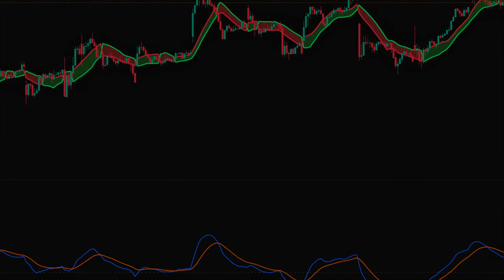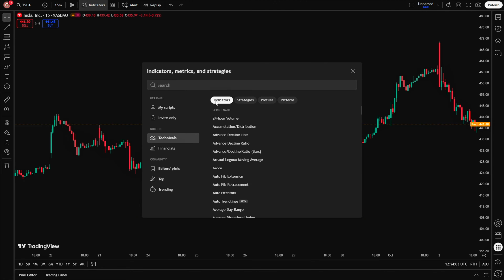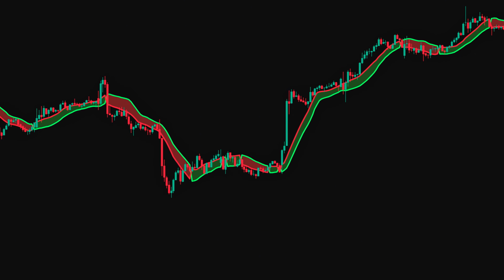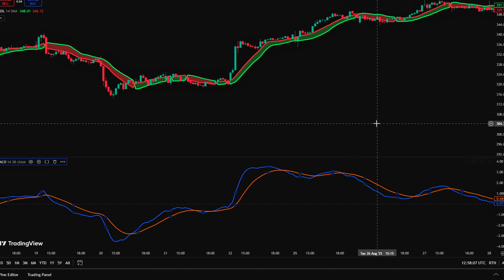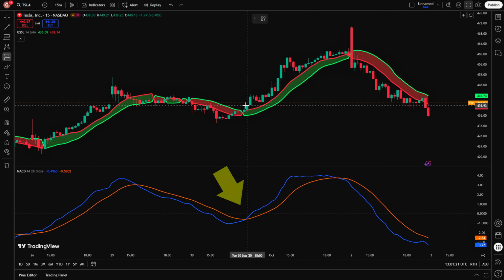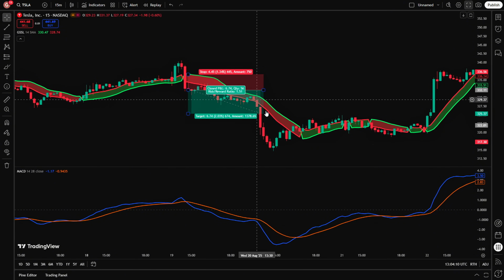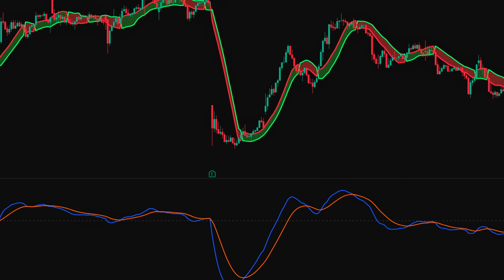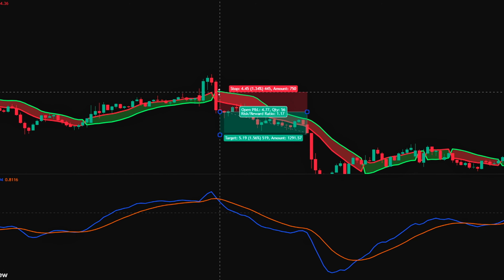Optimize Your Trade – Generalized SSL + MACD Setup For Better Entries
Most traders waste time juggling dozens of indicators without a clear system. That ends today.
In this tutorial, I’ll show you how to boost accuracy and fix weak setups using just two underrated TradingView indicators: Generalized SSL and MACD. Together, they filter out false signals and give you clear, structured entries and exits for forex, crypto, stocks, and indices.

How to set up Generalized SSL for trend direction
How to optimize the MACD for momentum confirmation
Exact buy & sell trading rules with clear stop loss + take profit
Why this system works across all markets and timeframes
How to stay disciplined for consistent results

🛠️ Indicators & Settings (Commands & Paths Style)
TradingView → Indicators → Search: Generalized SSL
 Inputs → LB = 14 (instead of 10)
 Style → Clean up extra visuals
 Rules:
  Upward cross + Price above = Buy bias
  Downward cross + Price below = Sell bias

TradingView → Indicators → Search: MACD
 Inputs → Fast Length = 14 (default 12)
 Inputs → Slow Length = 28 (default 26)
 Inputs → Signal Smoothing = 12 (default 9)
 Style → Keep lines & histogram only
 Rules:
  MACD line above Signal line = Bullish confirmation
  MACD line Below Signal line = Bearish confirmation

📈 Trading Rules
Buy Setup:
SSL upward cross, price above both lines
MACD line crosses above Signal line
Bullish candle close confirms entry
Entry: Buy at candle close
Stop Loss: Below SSL Low MA line
Target: 1:1.5 Risk:Reward

Sell Setup:
SSL downward cross, price below both lines
MACD line crosses below Signal line
Bearish candle close confirms entry
Entry: Sell at candle close
Stop Loss: Above SSL High MA line
Target: 1:1.5 Risk:Reward

SSL defines the trend direction (don’t fight the market)
MACD confirms momentum is backing the move
Candle confirmation shows real-time control by buyers/sellers
Together, they reduce false signals & noise

📊 Pro Tips
Works on Forex, Crypto, Stocks, Indices
Practice on demo first before going live
Stick to consistent risk per trade
Discipline Over Prediction

👉 Do you trust trend-following strategies or prefer reversal plays?